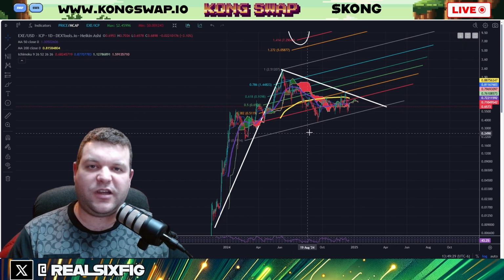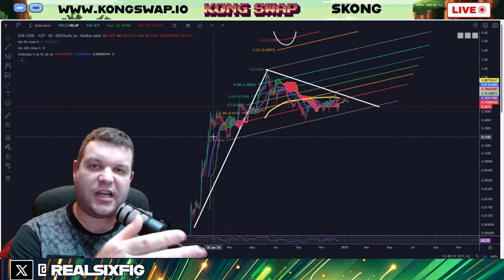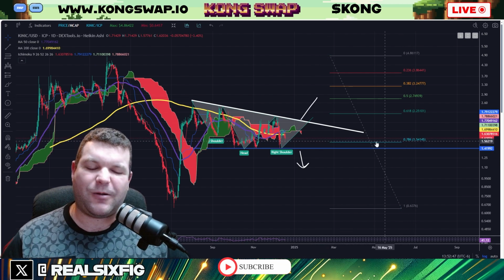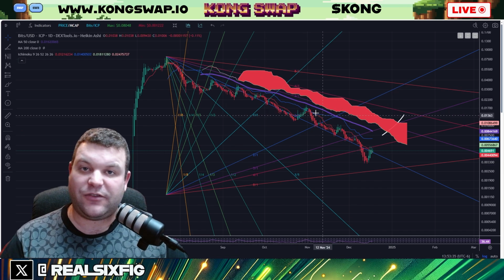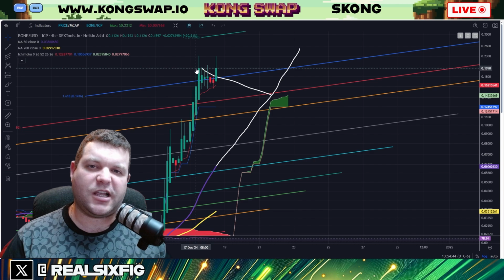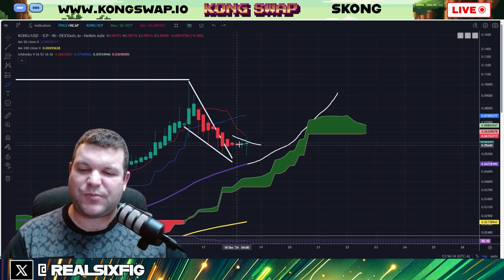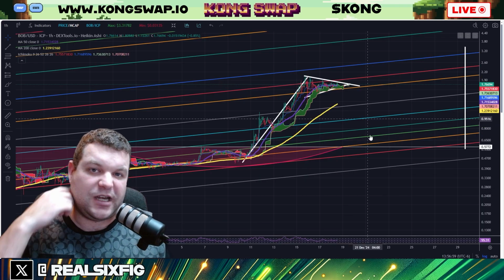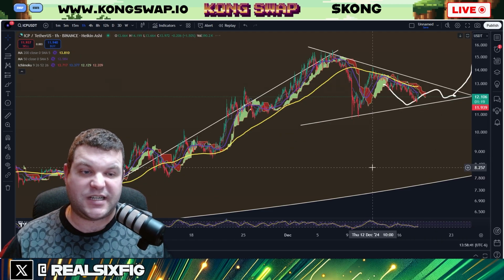Is ICP and Ecosystem Meme Coins About to EXPLODE?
We cover $ICP $EXE $BITS $BONE $KINIC $KONG $BOB